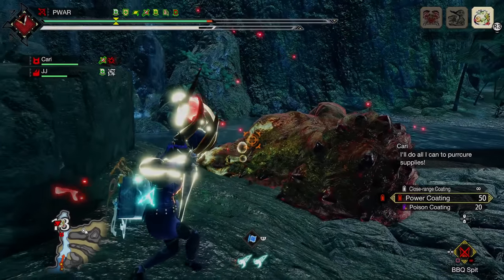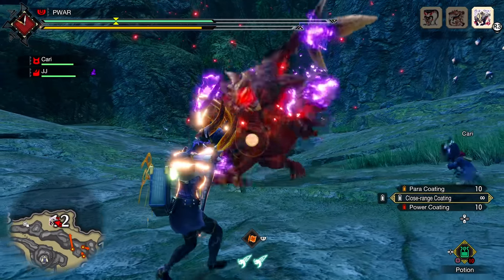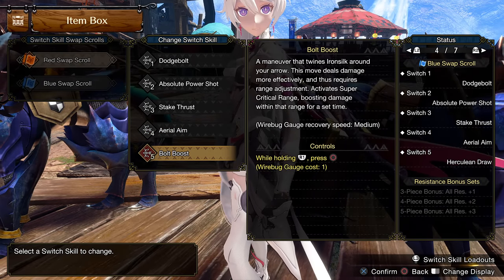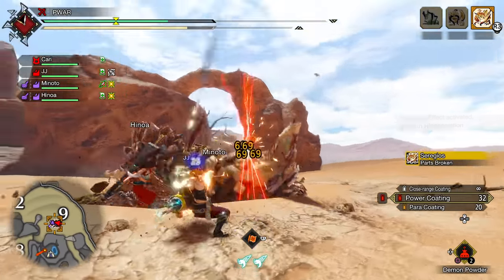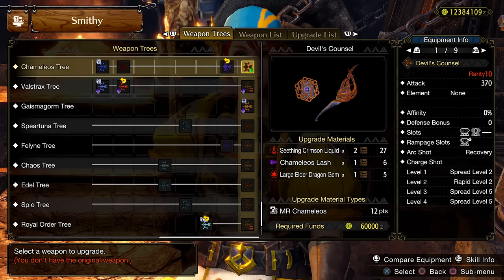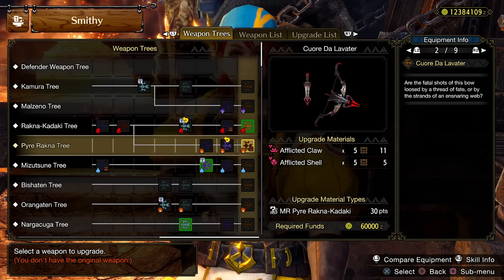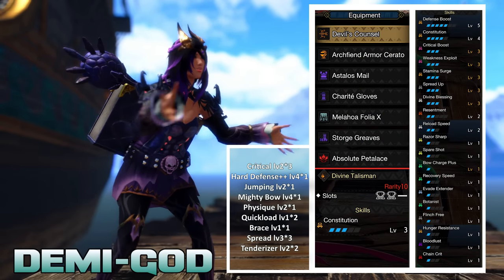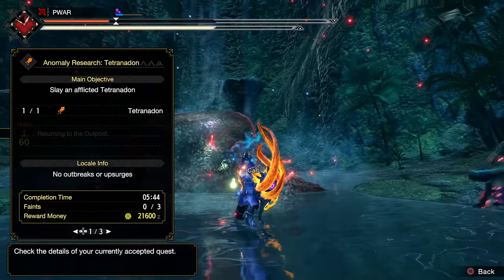MHRise Sunbreak - BEST META RAW Bow Builds! (MHR Guide) 弓 モンハンライズ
Here are the BEST Bow Builds for Sunbreak, ALL Shot Types, Raw edition. Elemental will be separate later, but hope you enjoy raw for now! Budget options included!

Sunbreak key was provided to me by Capcom. PC.

00:00 Eekum Bowkum
0:25 New Constitution Limit
0:58 Anomaly's hit Ranged HARD
2:12 Switch Skills
2:48 Pets
3:32 Rapid Raw
4:40 Spread Raw Dog
5:35 Pierce Raw
6:38 Bonus Off Meta

Monster Hunter Rise: Sunbreak is an expansion to the original Monster Hunter Rise, releasing on June 30th on Nintendo Switch and PC Steam!

Featuring improved gameplay and nimble-feeling additions to combat mechanics, unique new monsters and hunting locales, and a new difficulty level in the form of Master Rank quests. As the hunter who saved Kamura from calamity, you must now journey to the far-off reaches of Elgado, an outpost near a Kingdom beset by a sinister new nemesis—the elder dragon Malzeno! Monster Hunter Rise Sunbreak adds brand new monsters and new silkbinds for hunters to expand their gameplay to take all these new challenging beast.

Monster Hunter Rise Sunbreak adds new monsters and Monster Hunter Rise Sunbreak new map the Citadel and Jungle remake. Monster Hunter Rise Sunbreak adds all new silkbind weapon attacks and new Master Rank armor. New Sunbreak weapons. Sunbreak all monsters. Sunbreak all weapons. Sunbreak all armor. Sunbreak guides. new Sunbreak monsters Shagaru Magala Furious Rajang Scorned Magnamalo Malzeno Astalos Gore Magala Espinas. Sunbreak DLC Lucent Nargacuga Seething Bazelgeuse gameplay trailer! モンハンライズ Builds. Sunbreak best builds. Sunbreak best Long Sword. Long sword greatsword bow charge blade insect glaive light bowgun heavy bowgun switch axe hammer gunlance dual blades. NEW sunbreak trailer. new sunbreak gameplay. espinas hunt Sunbreak Final Boss Sunbreak update Vtuber Male Vtuber New. Sunbreak Final Boss Sunbreak Shageru Magala Sunbreak best longsword build vampire longsword meta longsword builds greatsword speedrun 太刀 モンハンライズサンブレイク bow blast bow allmother anomaly paradise lagiacrus pierce bow spread bow raw bow build 弓